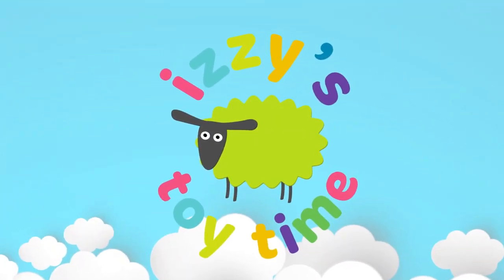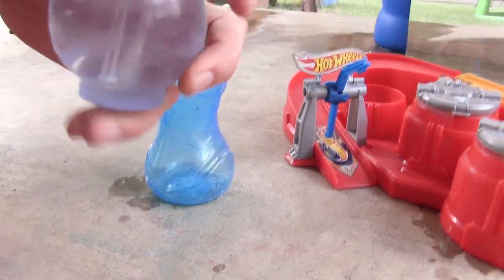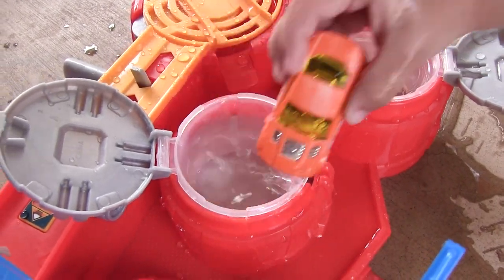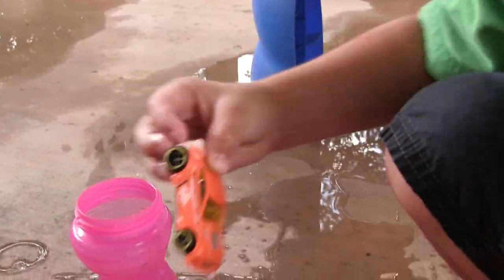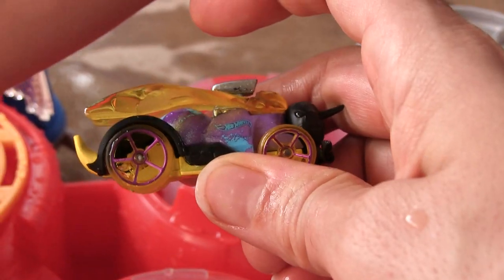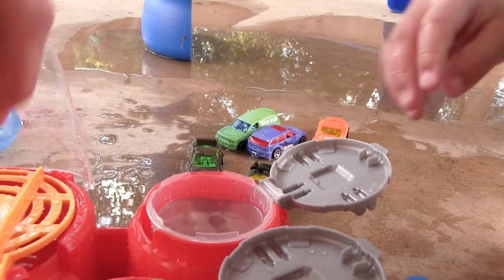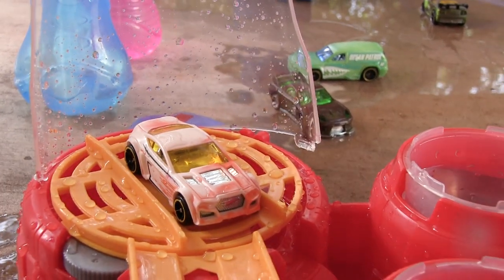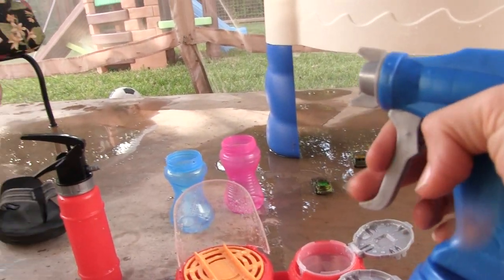Cars | Hot Wheels Color Blaster Playset | Fun Toy Cars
More cars ! Hey guys, today on Izzy's Toy Time we're playing with the Hot Wheels Color Blaster playset! And we have new color changer Hot Wheels! Our family always has lots of fun playing with these great toy cars .